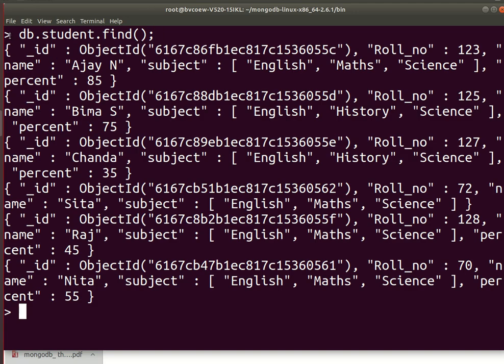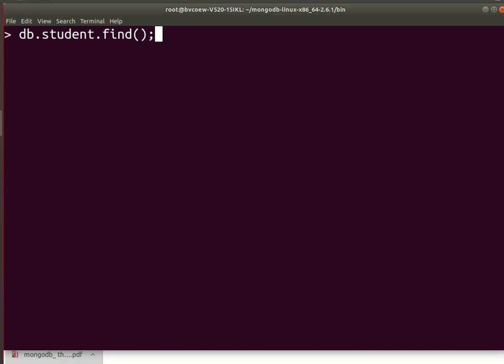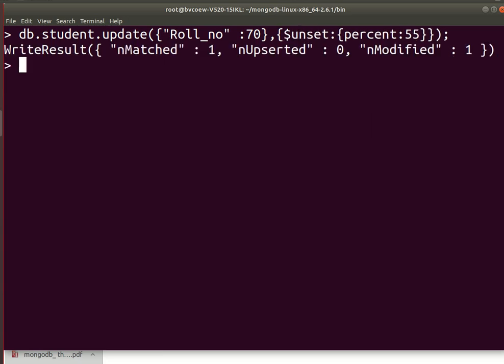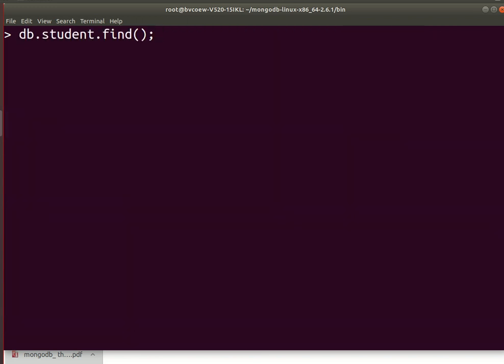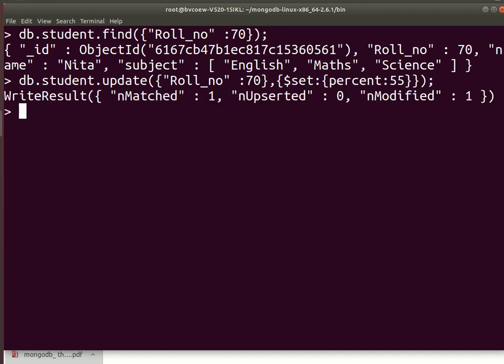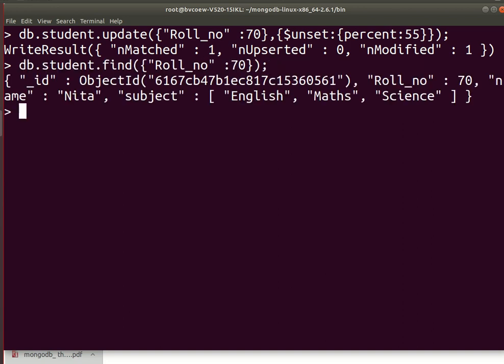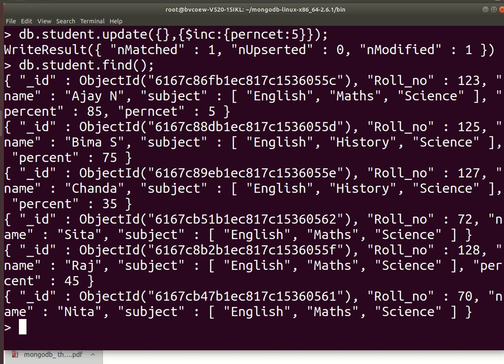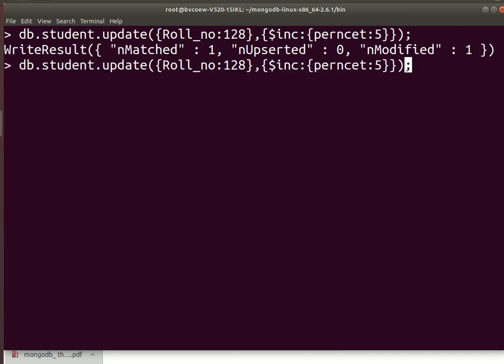MongoDB Set Unset Increament decreament operation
MongoDB updating document using Set Unset operation , Increament and decreament value